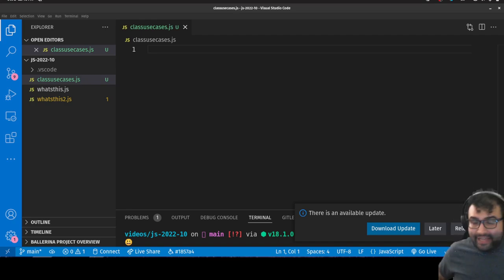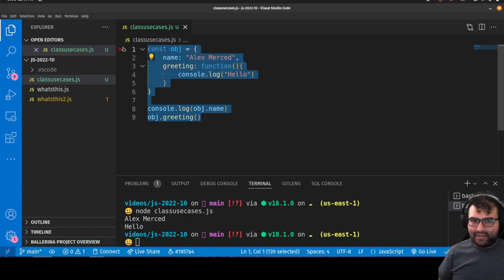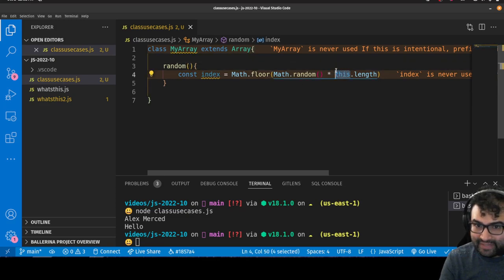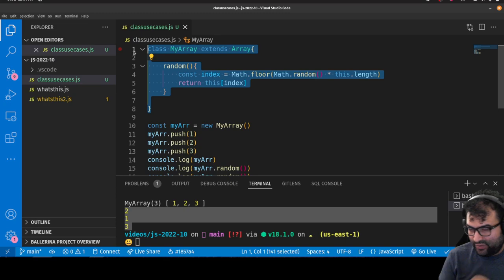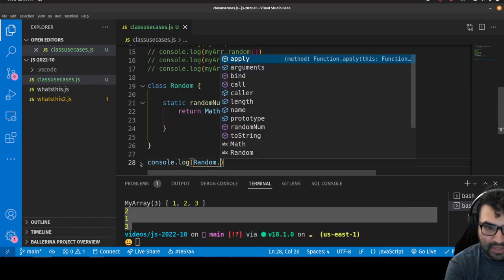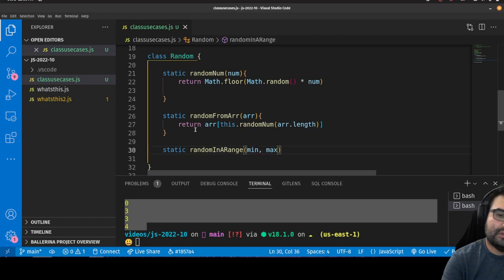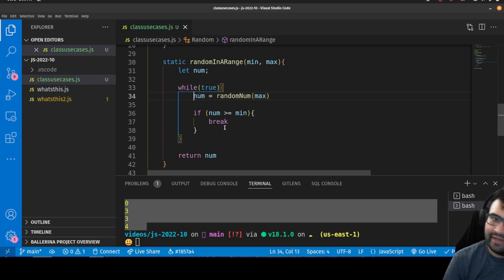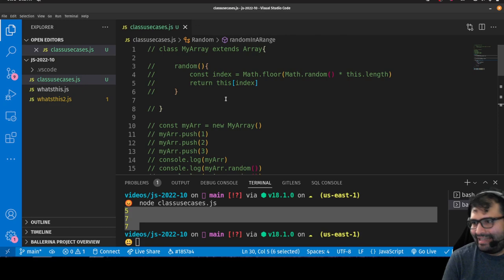AM Coder - Javascript Classes Use Cases (Extending Arrays, Random functions, Singleton)